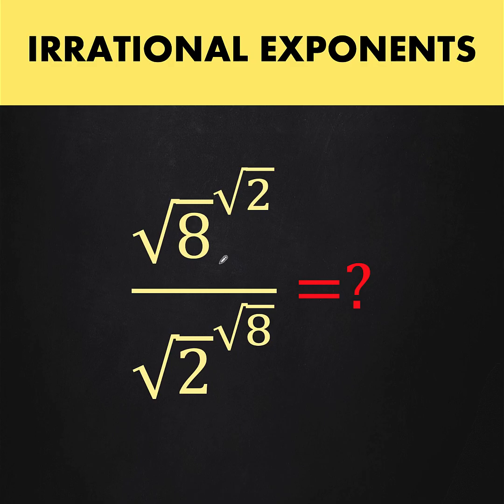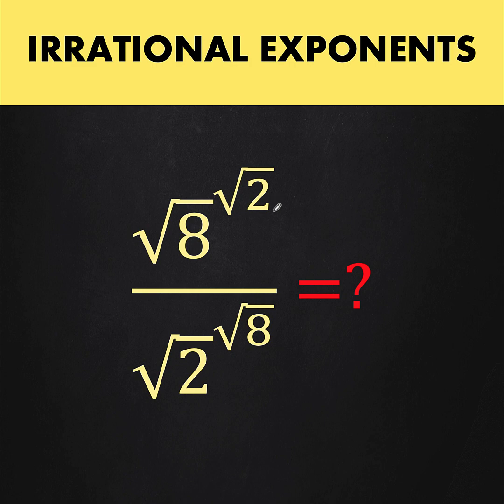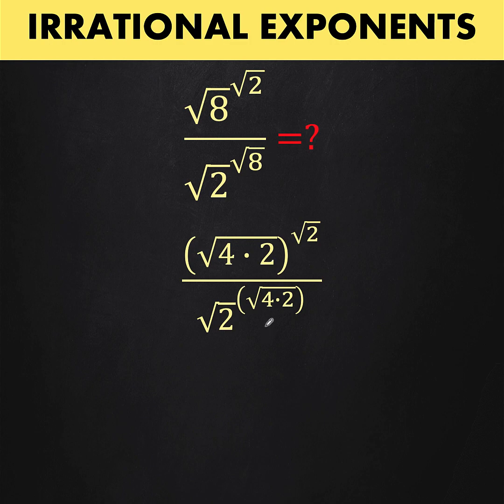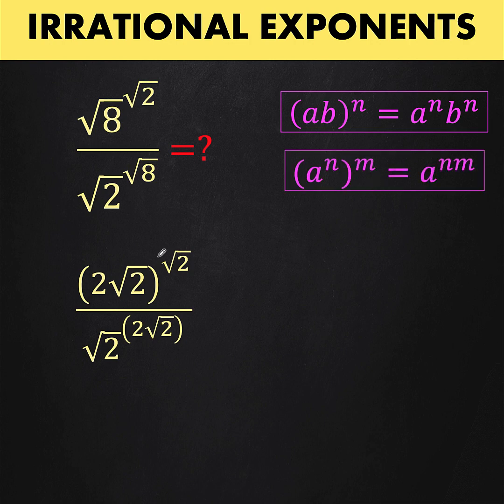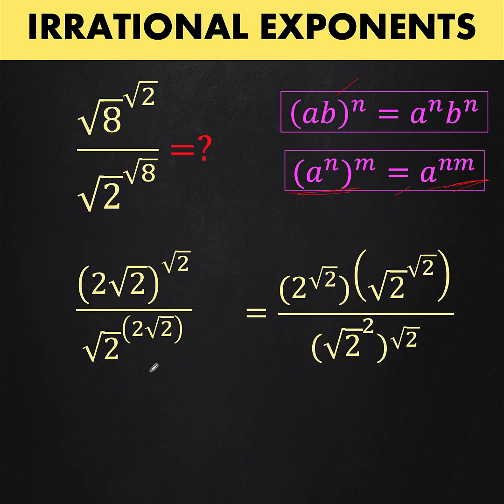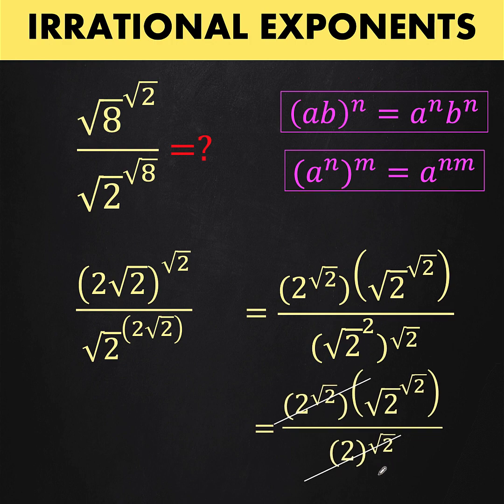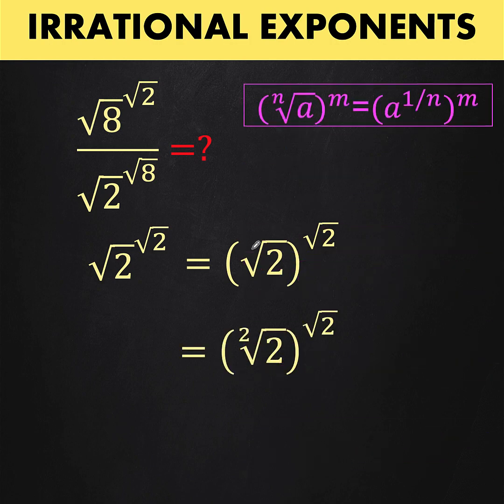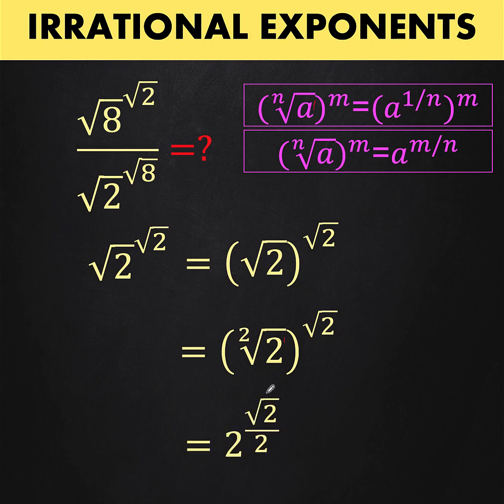How to Compute Irrational Exponents